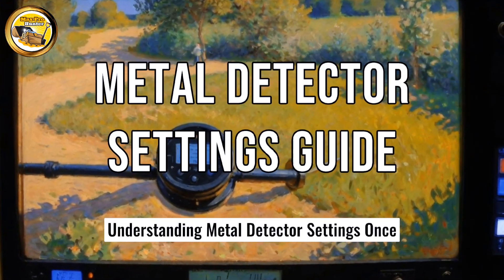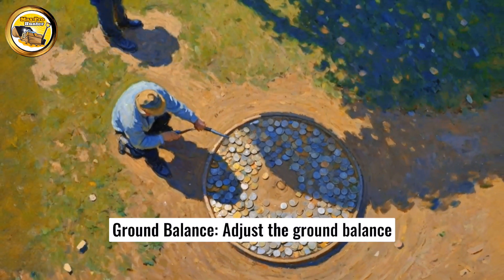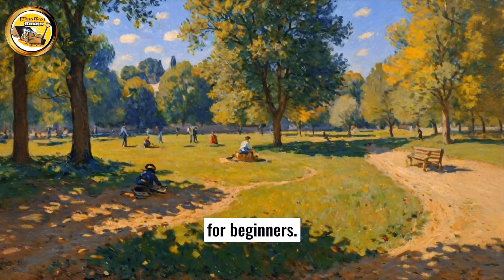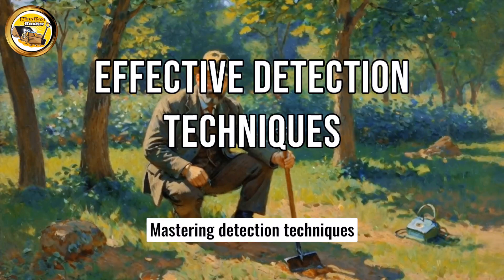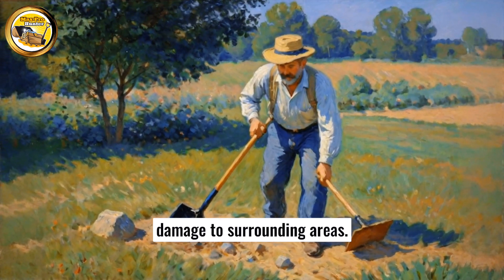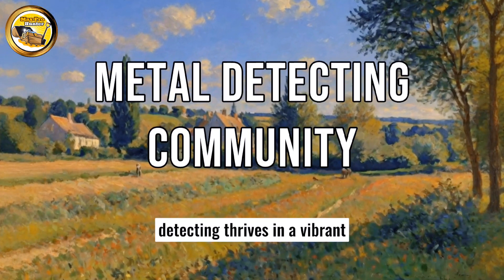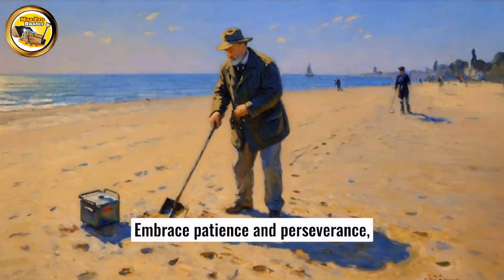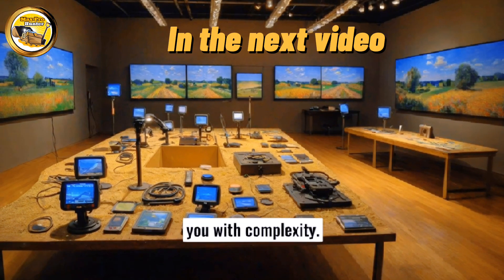METAL DETECTOR SETTING GUIDE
MetalDetector